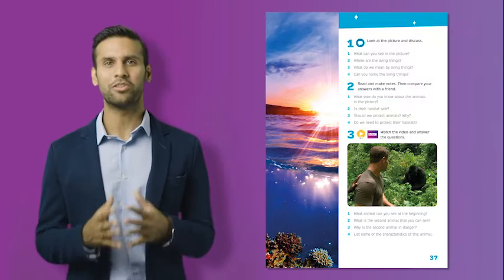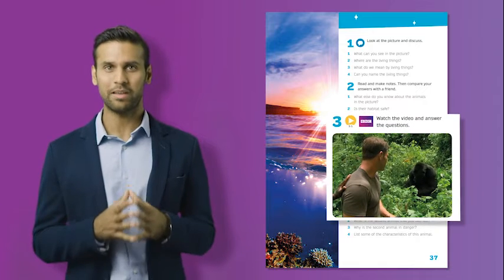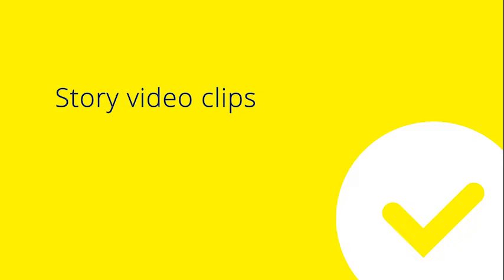Pearson - Now I Know / How to use Now I Know videos to best effect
How to use Now I Know videos to best effect